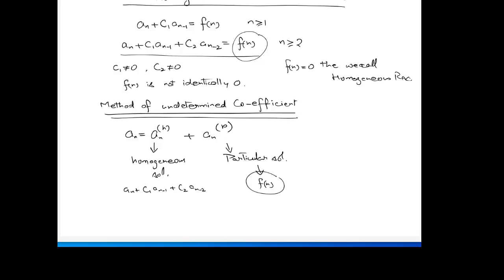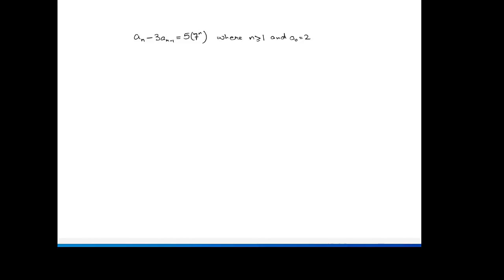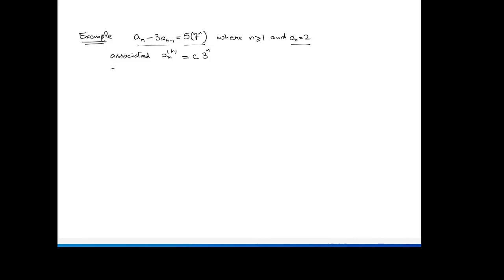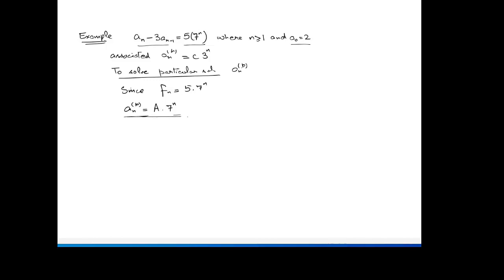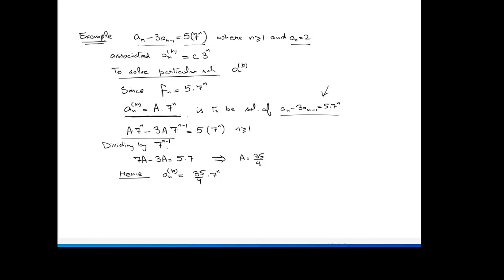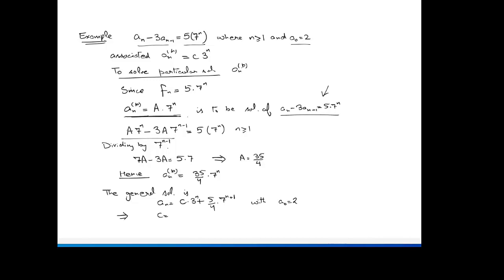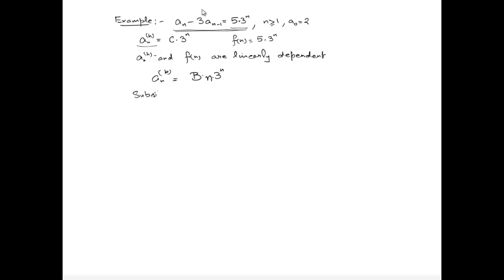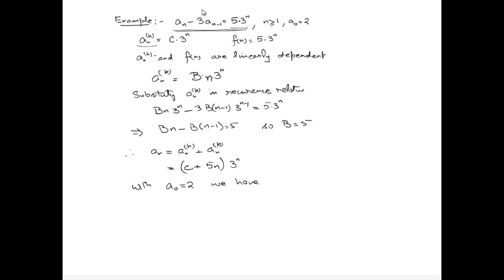Particular solution of Non- homogeneous Recurrence relation (Le. 01)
It is the effort to put forward basics of finding a particular solution of non homogeneous recurrence relation. In future, I will try to improve more in next videos.